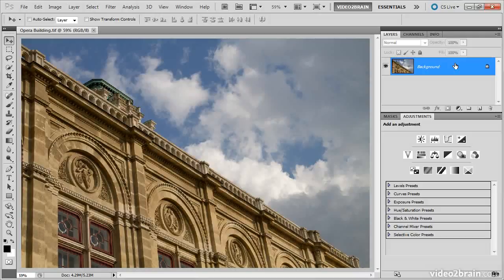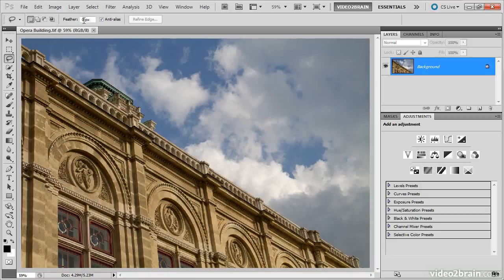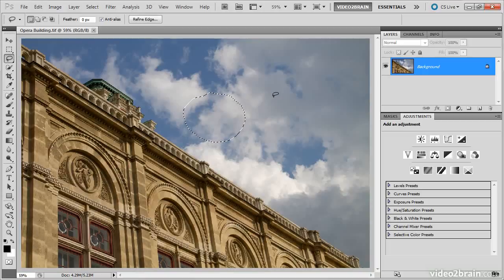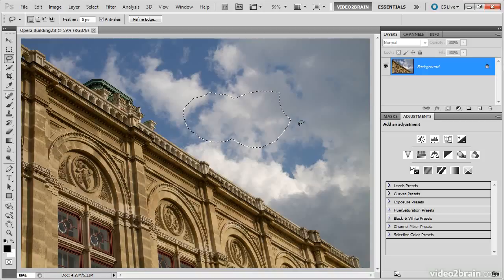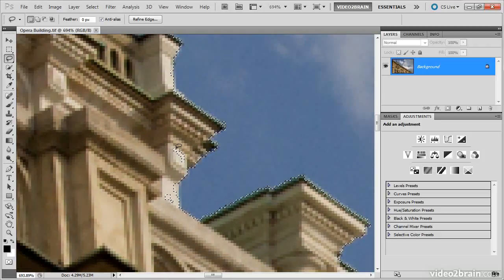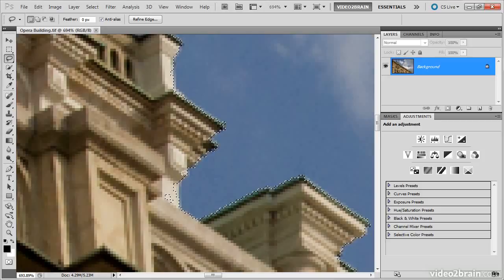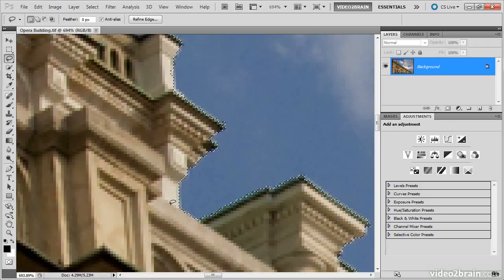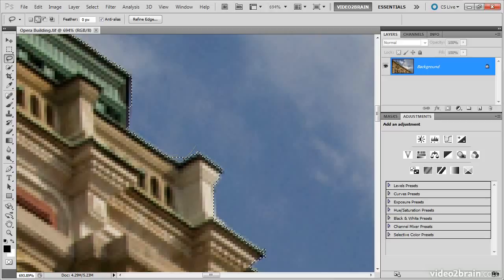สอนเครื่องมือต่างๆใน Photoshop CS Part 11